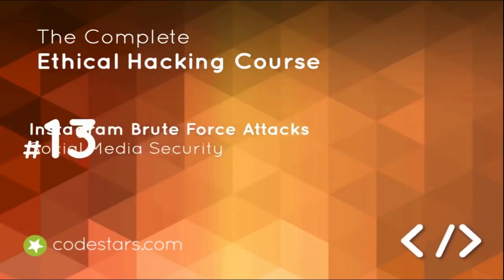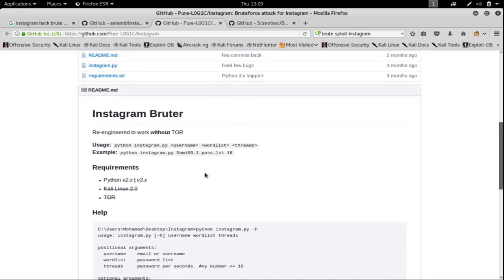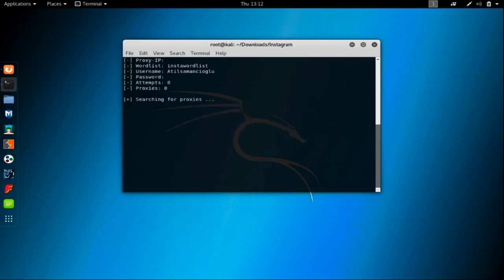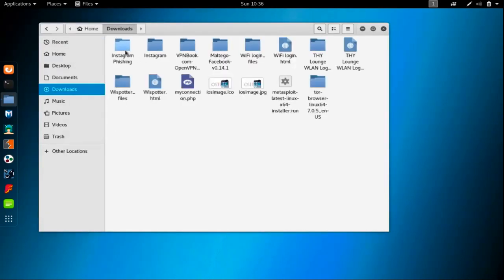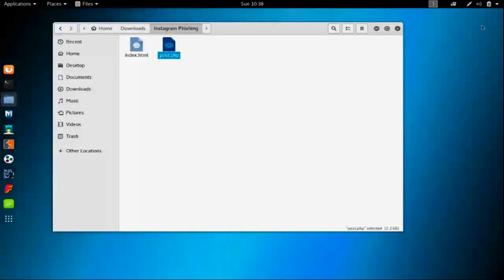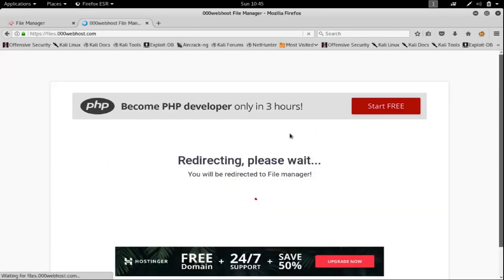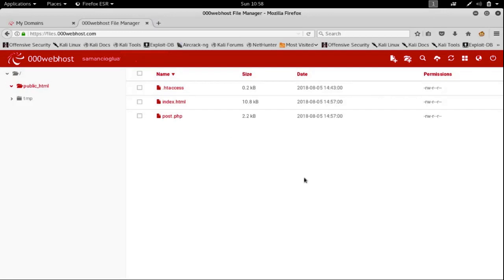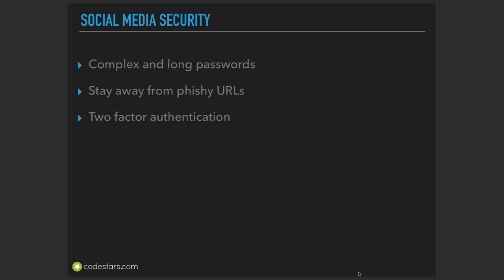13. Social Media Security - Ethical Hacking Course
0:00 - Introduction
0:49 - Instagram Brute Force Attacks
9:38 - Instagram Social Engineering
20:37 - How to Protect Ourselves
23:44 - Outro